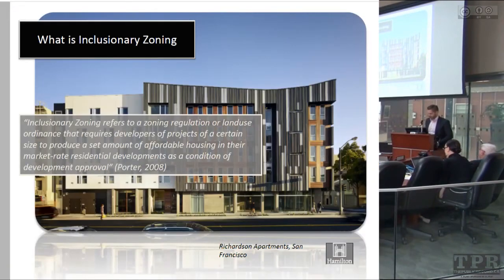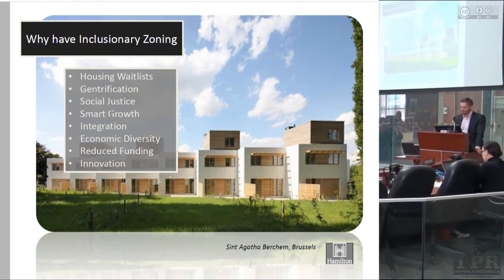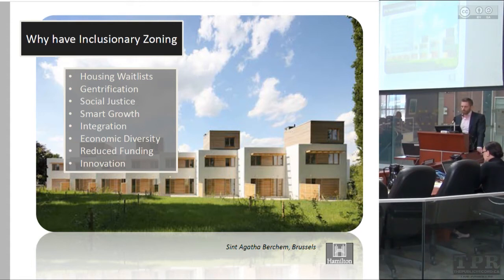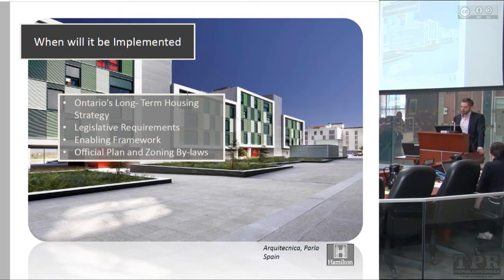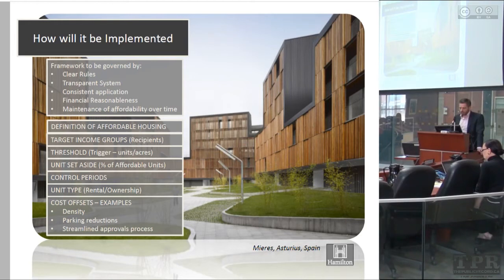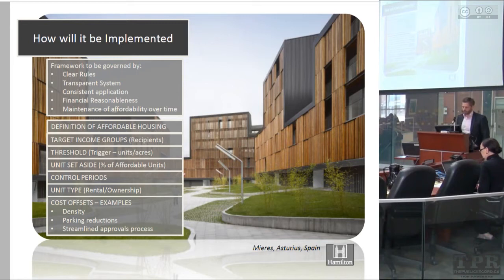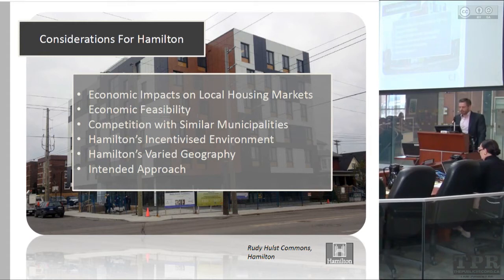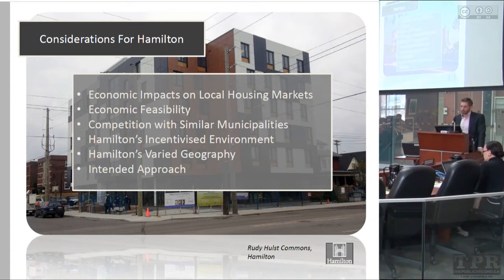Edward John, City of Hamilton, on Inclusionary Zoning in Ontario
Hamilton's Planning Committee held a special planning workshop in May 2016 on Inclusionary Zoning and Density Bonusing in Ontario.

The Public Record streamed the full workshop and we've split each presentation and discussion into four videos to make it easier to be informed.